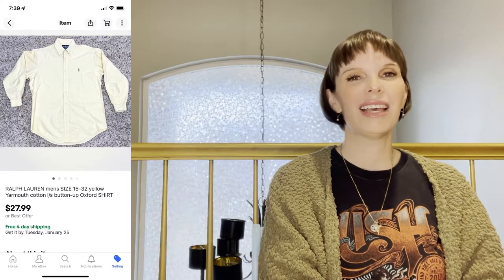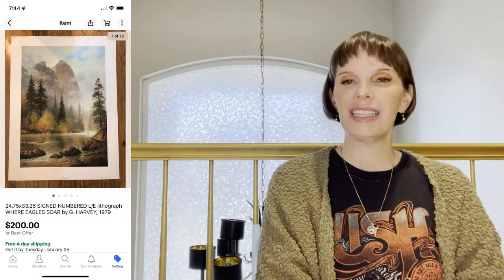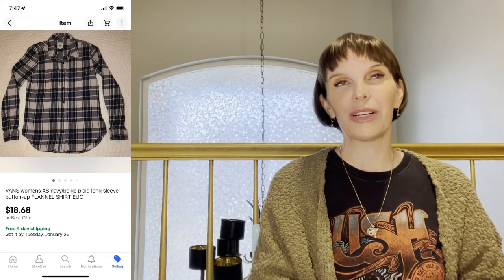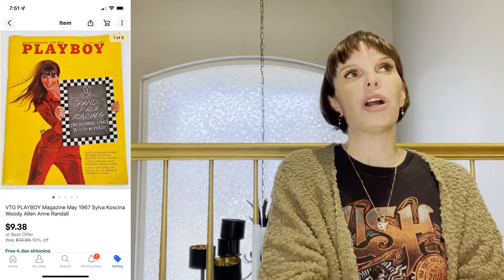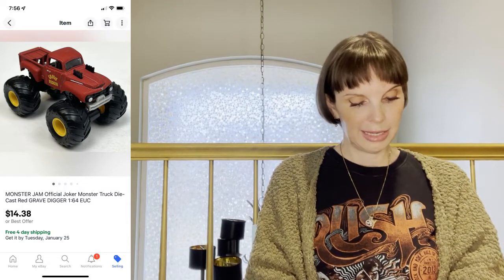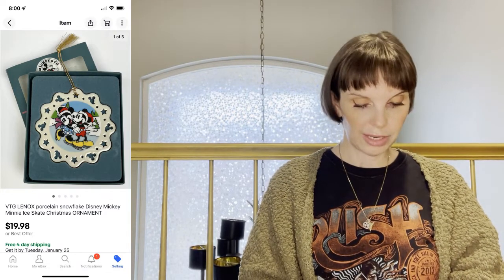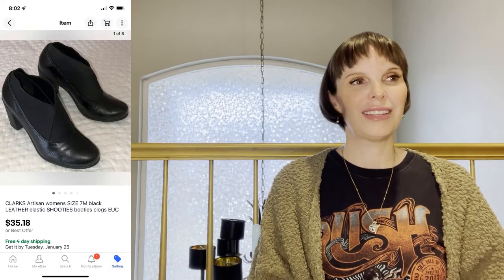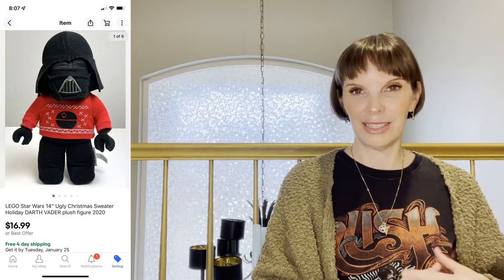What Sold? The Shoes Were Too Heavy?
Hi, I'm Wendy! My husband and I own a reselling business selling almost exclusively on eBay called Nina's Jewels. We specialize in fashions and collectibles for you, your children, and your home. Let us help you bring a little extra sparkle into your life. This return changed the way we do business. Watch to find out how!

Our supply list:
Polka Dot Poly Mailers
Lady Bug Poly Mailers
Heart Poly Mailers
Clear Poly Bags 10x13
Clear Poly Bags 18x24
Fabric Shaver
Wood Markers
Shoe Polish
Magic Erasers
Magic Eraser Sheets
Lysol Scrubbing Wipes
Lighting Mounts
Lighting Kit
Light Diffuser Soft Boxes
Large Hanging Bags
Small Hanging Bags
Sticker Peelers
Thank You Stickers
Shelf Liners
Wire Shelf
Go Pro 8
Go Pro Harness
Dymo Printer